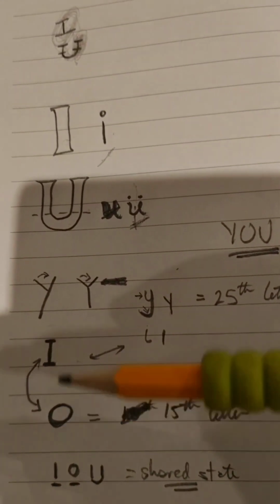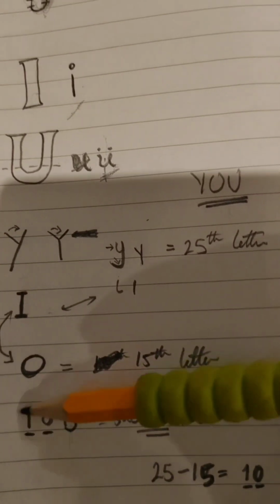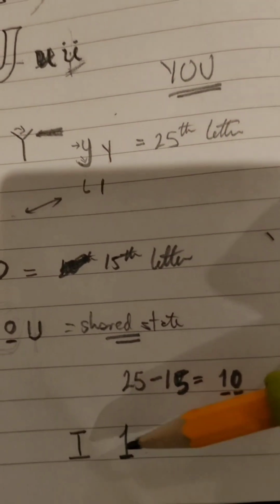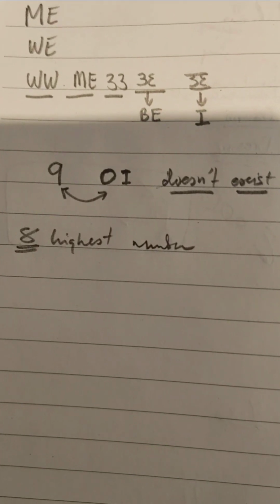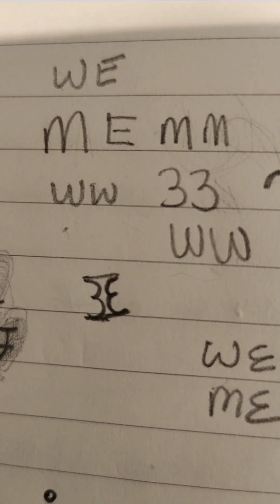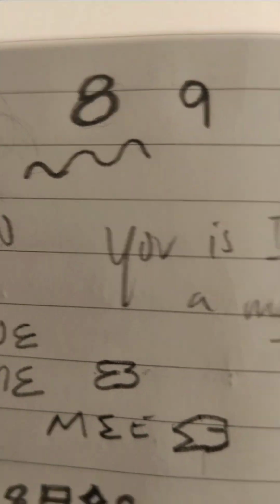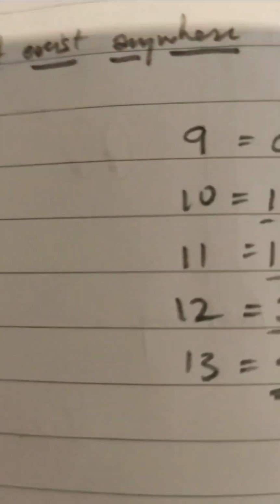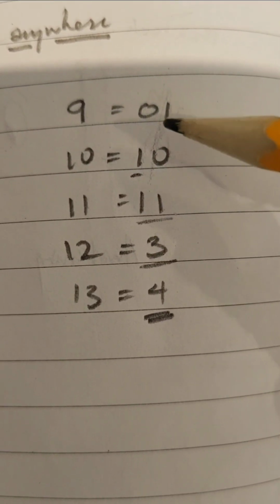🎚️💊 decoding: THE "YOU"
😶‍🌫️YOU DON'T EXIST. the you is a fractal of the one expressing as such.

double ii, 3MWE, 109, 9

Let me show you how the alphabet and numbers show you this. English

You is a shared state of existence
Me is "your" expression of existence

I is all there is 👁️👁️🪄

The word you/u should be double ii

It has a code embedded in it to show your shared state of existence here

You = 10 or 111111 or 6 (inverted 9)

Me = 8 or 9 (depends on how you express)

Your essence = 9
You body machine tech = 8

This one is nuts🤣😜

But there is part 2 😎